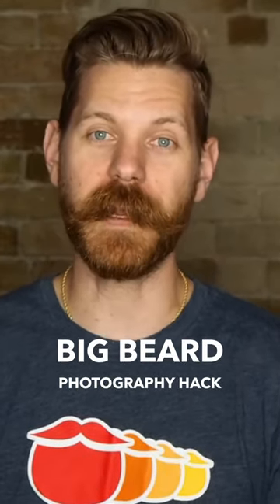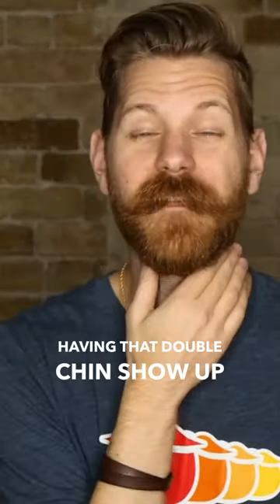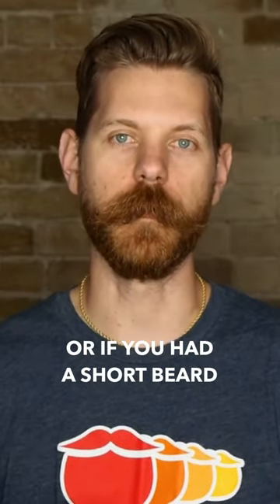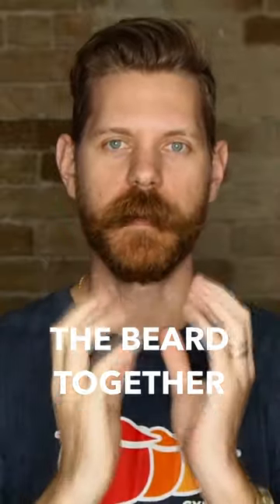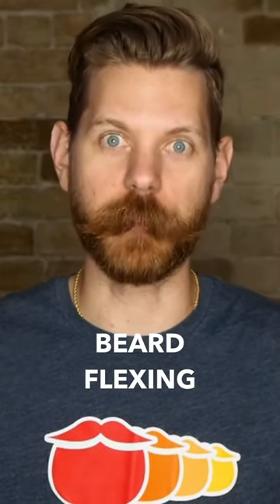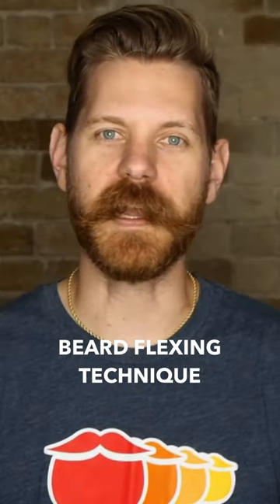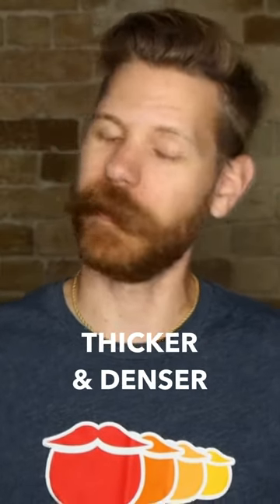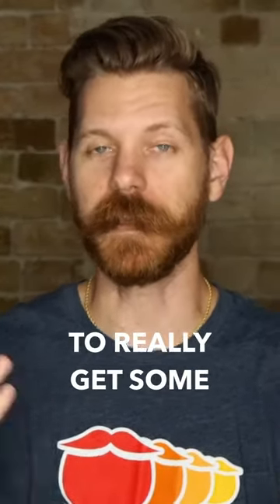Big Beard Photography HACK